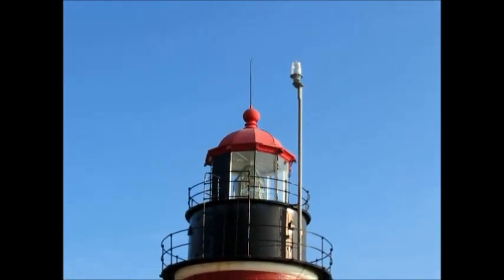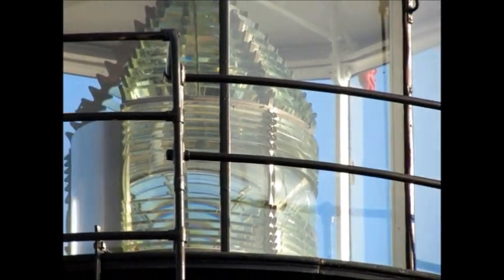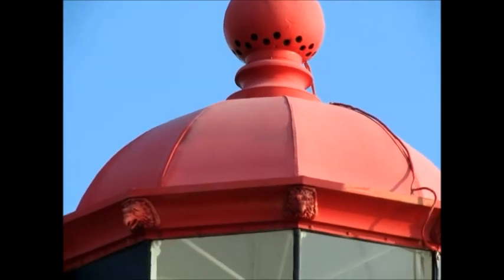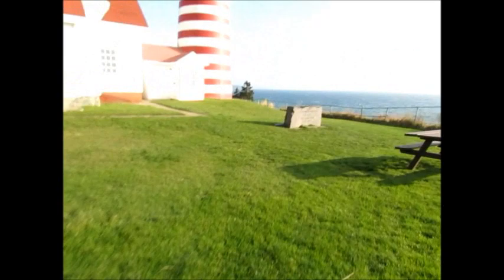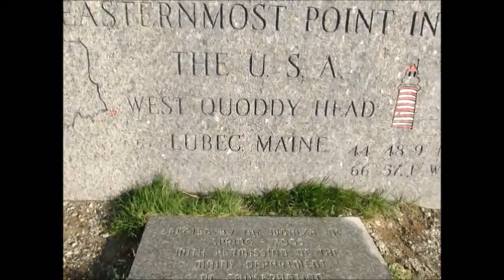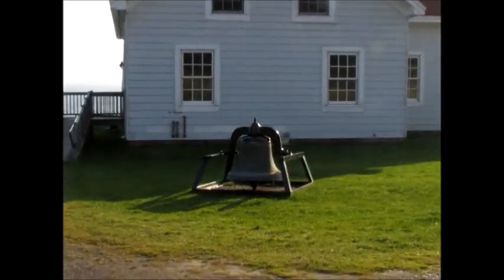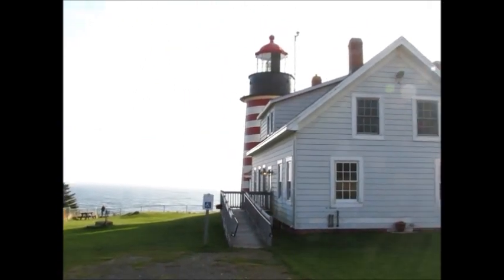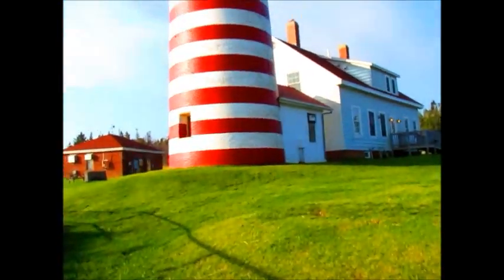West Quoddy Head Light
Taken during our trip "down east"! My question. how come this lighthouse has a red cap? I thought all US lighthouses had black caps and Canadian lighthouses had red caps. East Quoddy Light is definitely in Canada, but this one is definitely in the US! hmmm.